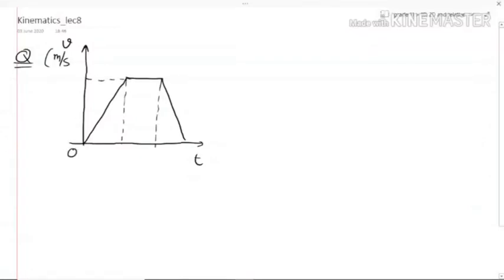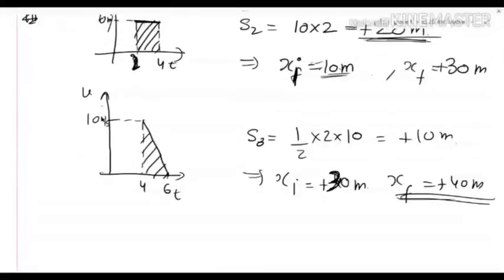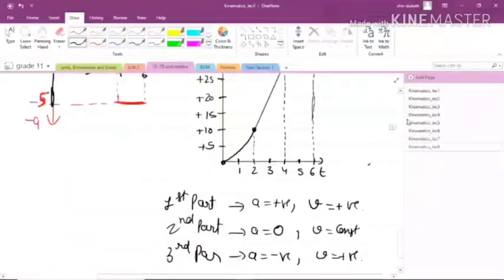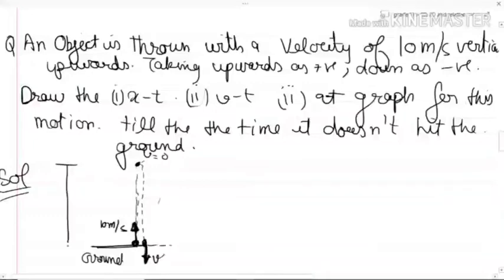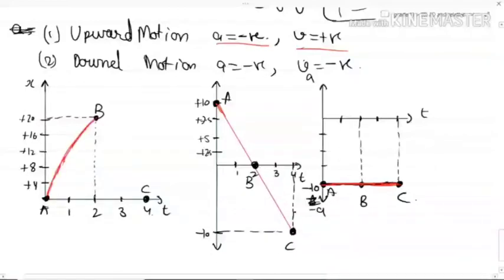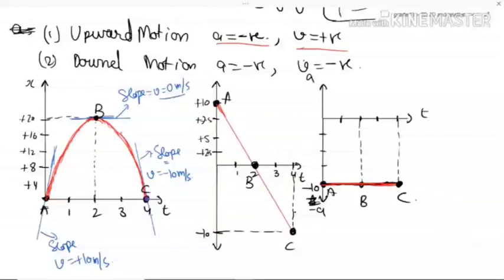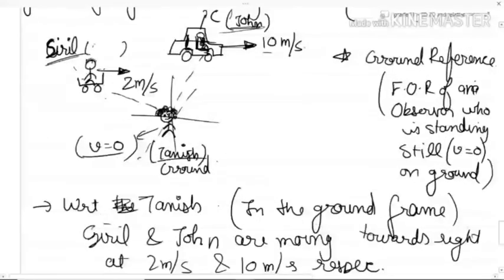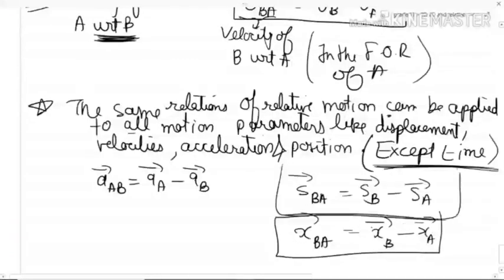GRADE 11- Kinematics -Lecture 8 NEET, JEE MAINS/ADVANCED